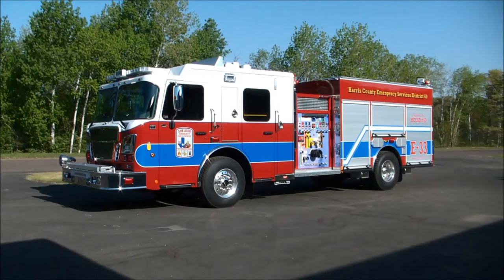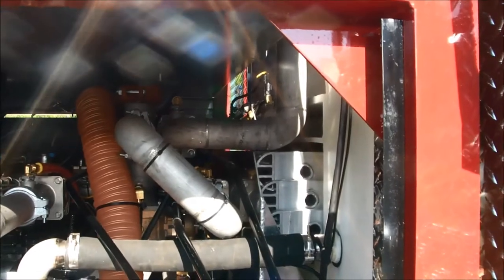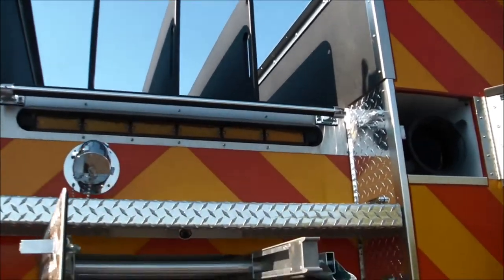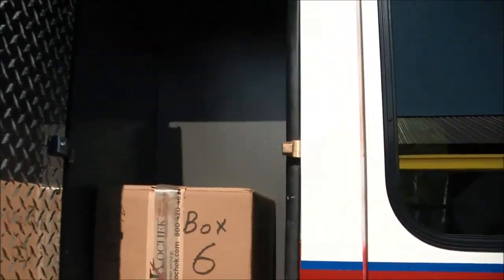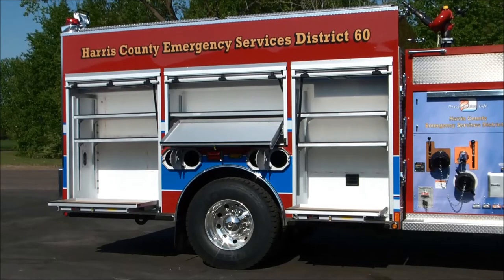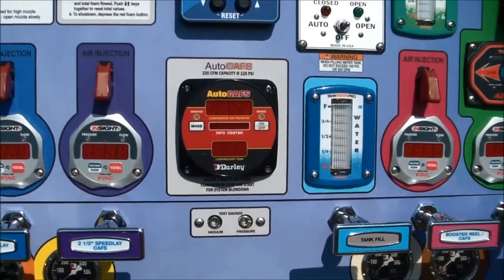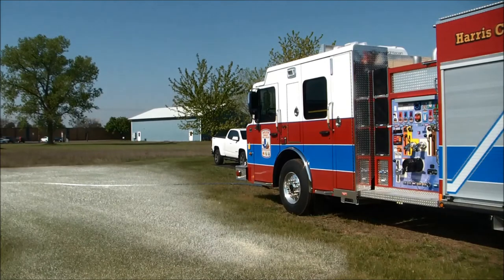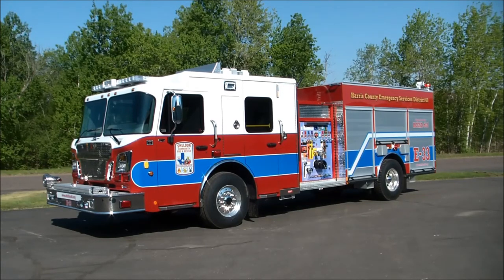Darley CAFS Pumper - Sheldon, TX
These Darley Co. custom pumpers have been specially designed to handle high water conditions that are often dealt with in an around the Houston area. 1000 gallon CoPolymer body with 30 gallons of Class A foam integrated in a rescue body with lots of storage space.